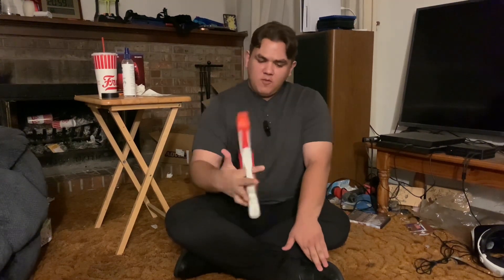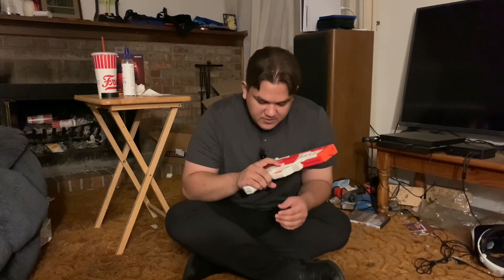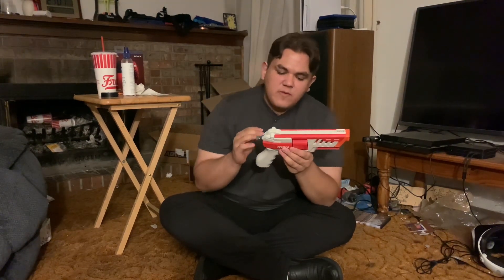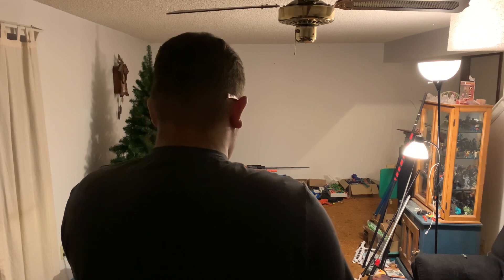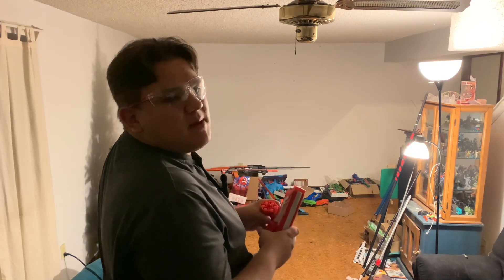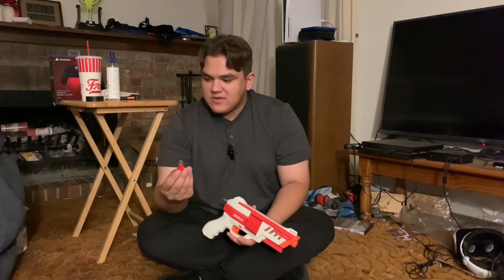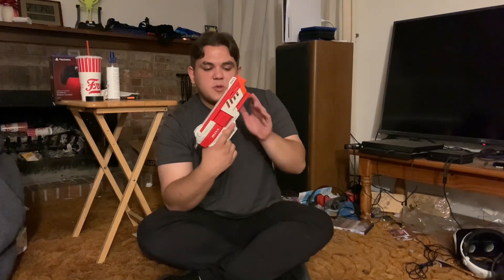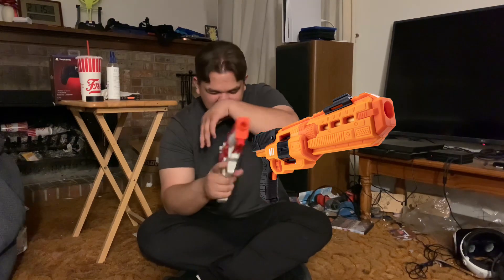Dart Zone Max Outlaw Review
Love this revolver